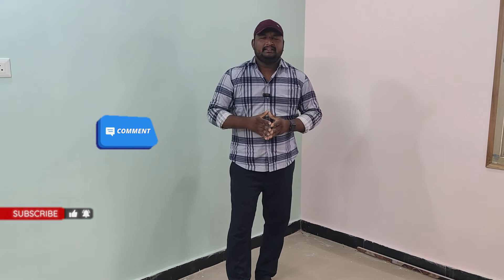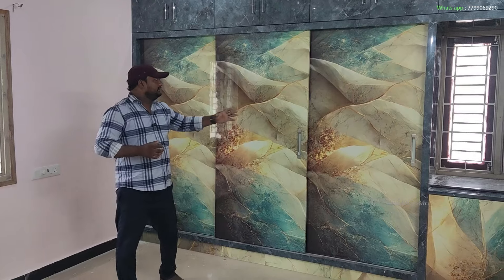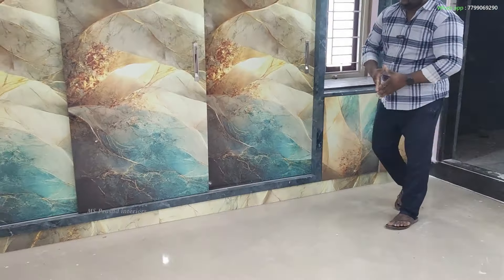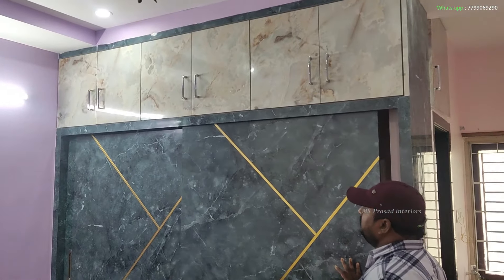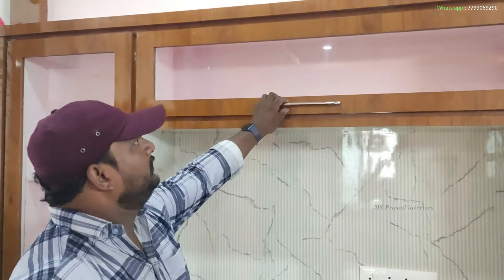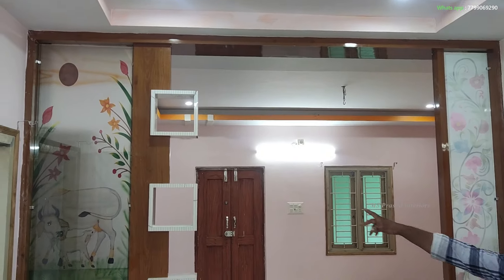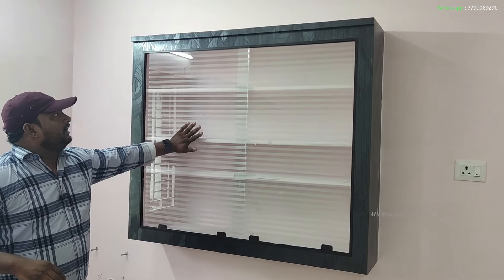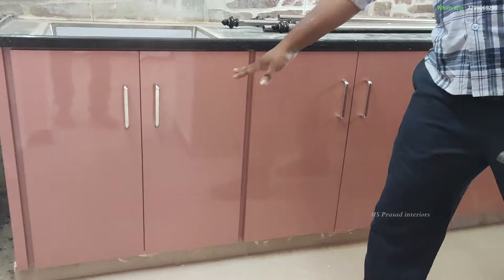3 lakhs లో 2BHK ఫ్లాట్ కాబోర్డ్స్ కంప్లీట్ చేసాం | MS Prasad interiors | in Telugu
3 lakhs లో 2BHK ఫ్లాట్ కాబోర్డ్స్  కంప్లీట్ చేసాం | MS Prasad interiors | in Telugu

how to make cupboards with plywood
how to make cupboards with plywood low budget
how to make cupboards at home in Telugu
how to make cupboards with modern technology
how to make cupboards with soft close hinge